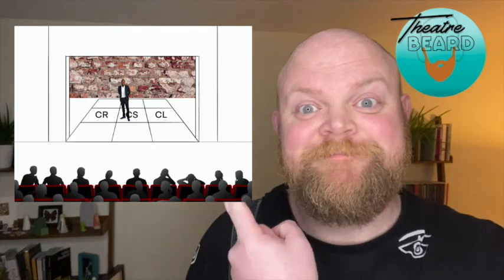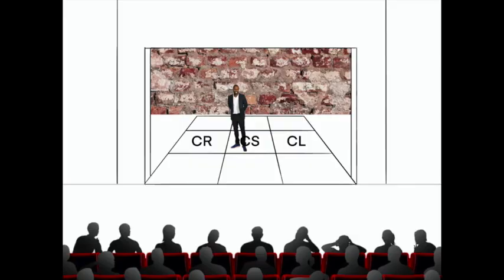Wordy Wednesday // The House // Front of House // Backstage // The Shops // The Green Room // FOH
In the Wordy Wednesday Series, Theatre Beard looks at different words and phrases specific to the theatre, and in this video it's all about The House.

Feel free to watch the whole thing through, as it's relatively short, or use the time stamps below to jump to a particular section.

0:30 - Let’s begin
0:50 - The House
2:40 - Front of House
2:55 - Backstage
3:10 - Dressing Rooms, The Shops
3:33 - The Green Room